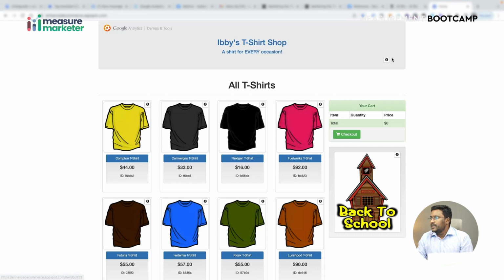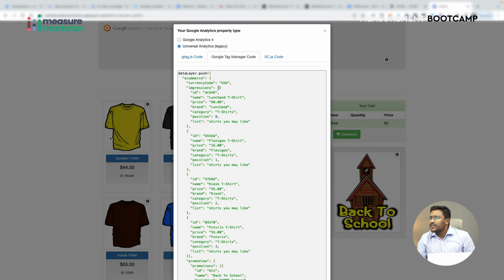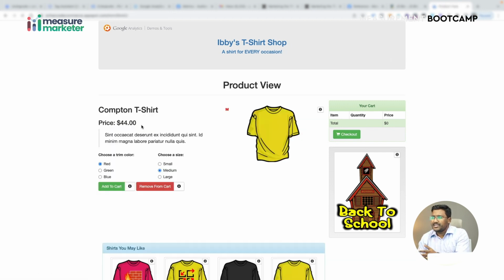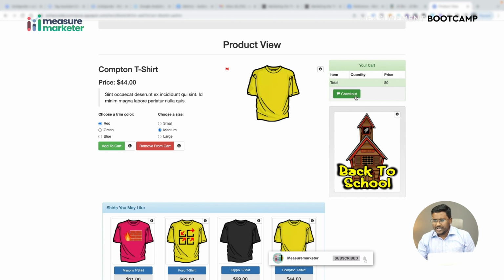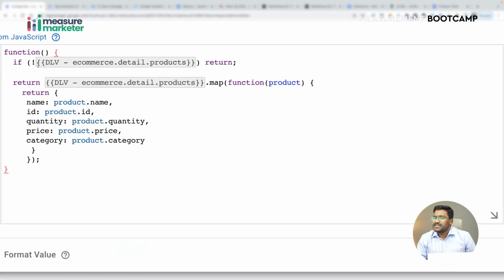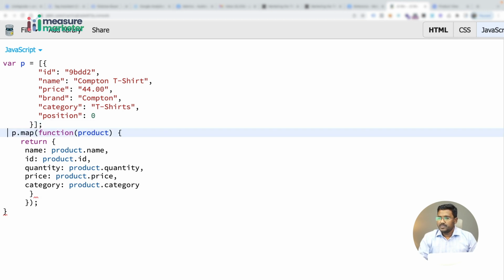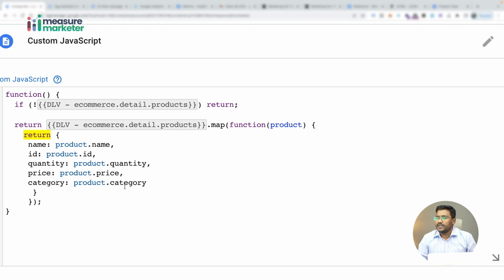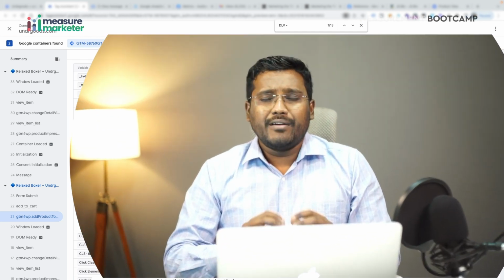Transform Enhanced eCommerce Data Layer to Facebook Events Data Structure for Dynamic Ads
Transform Enhanced eCommerce Data Layer to Facebook Events Data Structure for Dynamic Ads. Learn how to use dataLayer and use JavaScript to transform the dataLayer Object to a Facebook Event Object using Google Tag Manager.

Measure Marketer - India's First Marketing & Measurement Bootcamp for Experienced Digital marketers. 99% of digital marketers don't measure at all and even if they do they do it all wrong. We aim to teach the technical & measurement skills that make you a real measure marketer. You don't become a digital marketer just by attending an institute/course and by learning the basics of campaign and setup.

Learn HTML, CSS, and JavaScript and redefine the way marketing is done and measured. You must implement advanced eCommerce strategies by working live on a Big Commerce Website.

Learn measurement Skills to a level of 10+ years of experience. It's the most high-end Digital Marketing Program in the country.

Duration:
65 Days | 36+ Modules | 7-8 Hrs Each Day | 450+ Hours

Measure Marketer Agency is a premier Performance Marketing & Analytics Consulting firm where we provide customised solutions for Commerce clients to improve their data collection and measurement strategies.

Measure Marketer is also a badged Google Partner Agency managing huge ad spends.